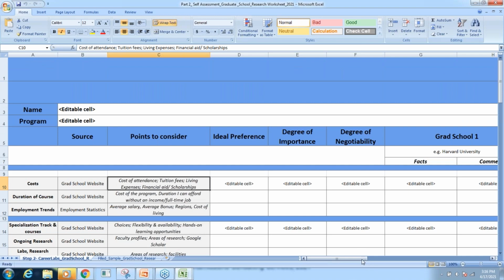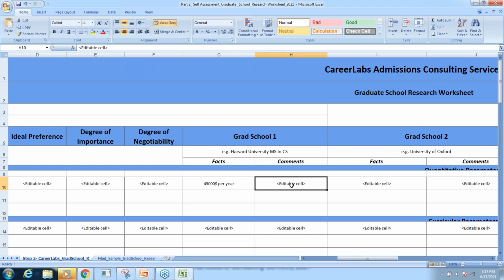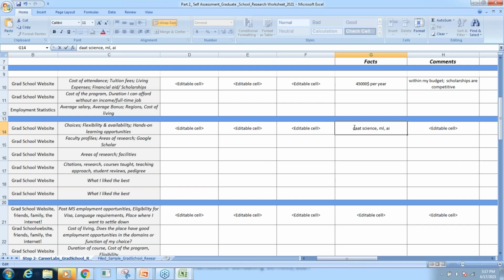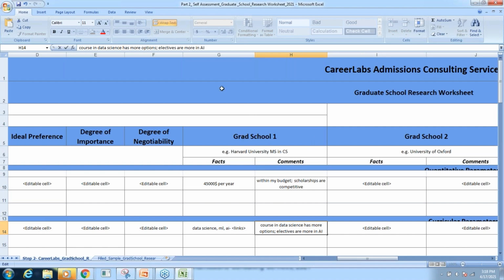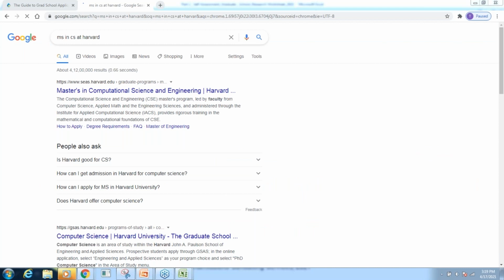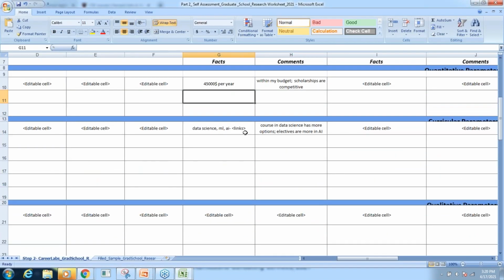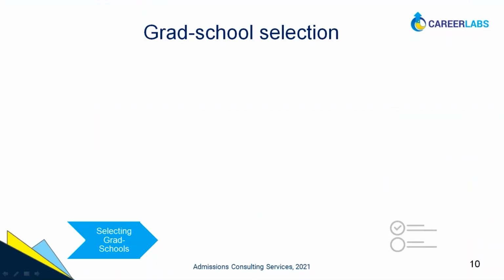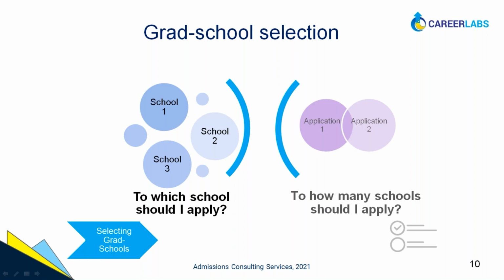5 1 Finalising Programs Specialization